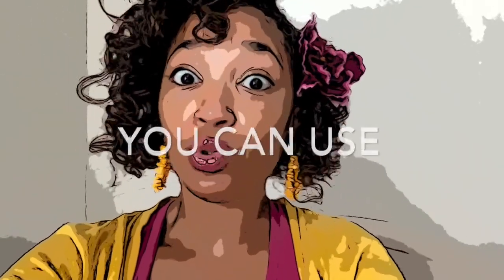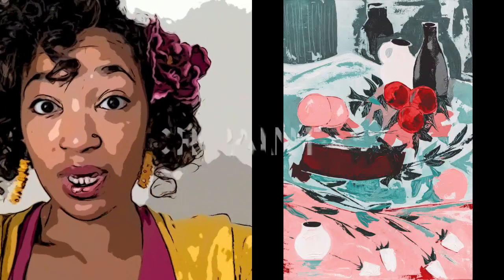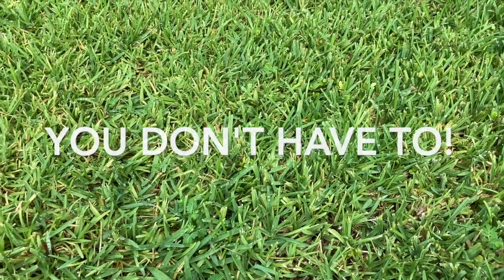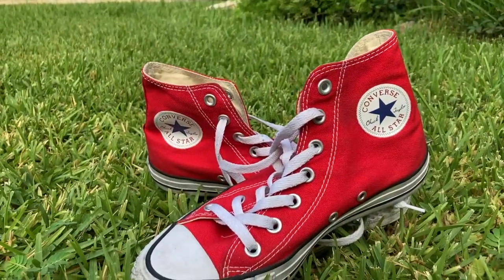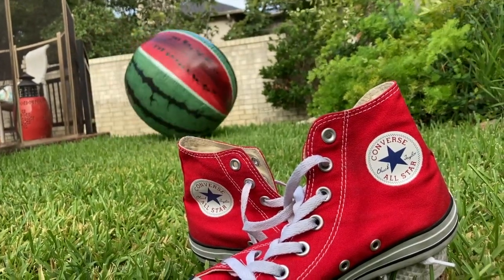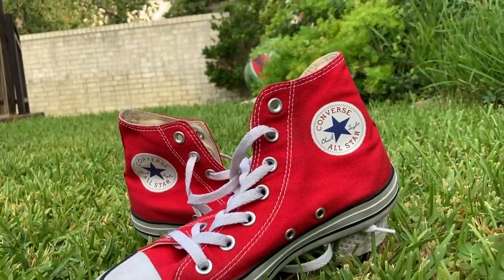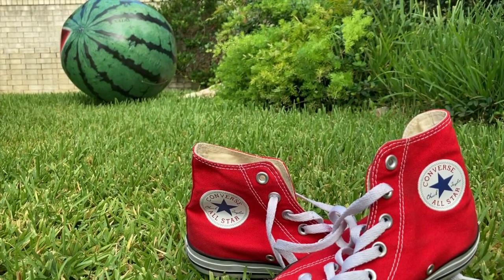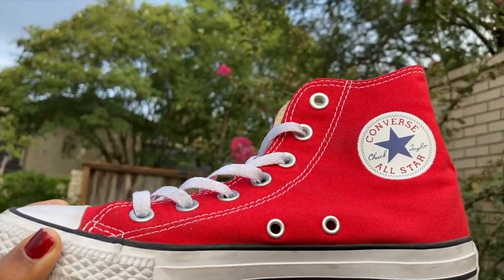Complementary Color Art Tips Mrs Stone